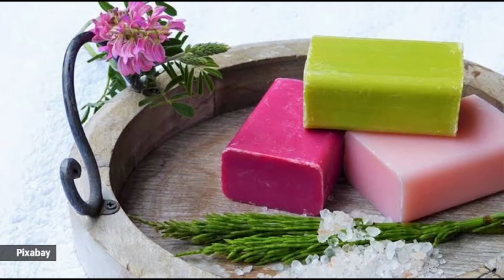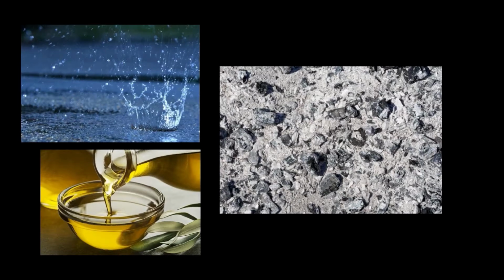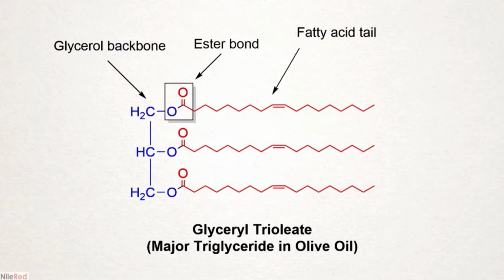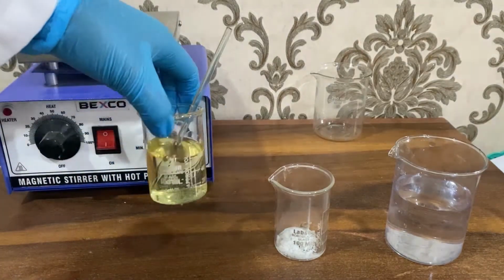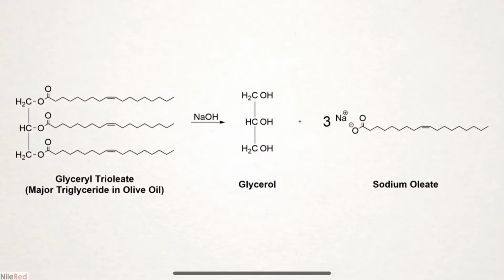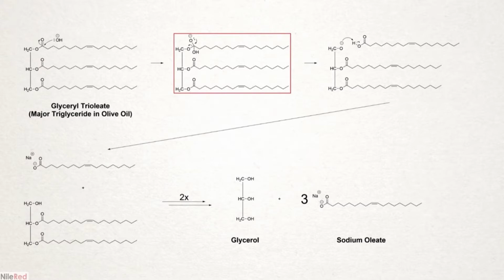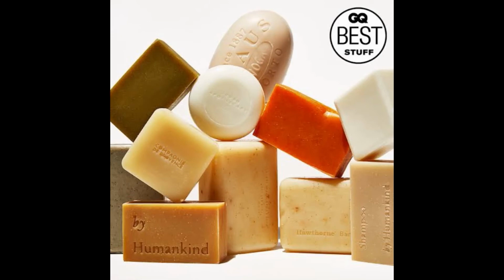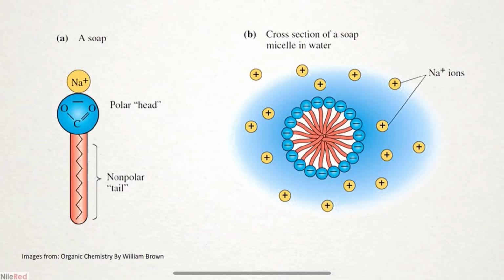Soaps : A deceiving complexity